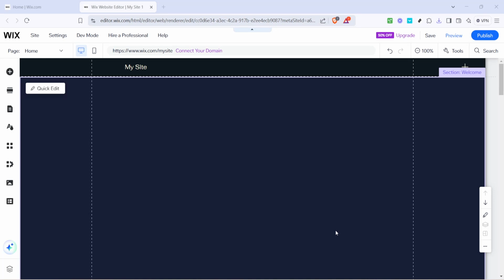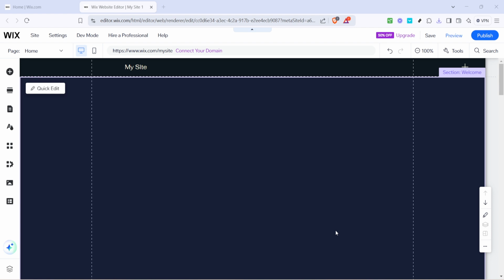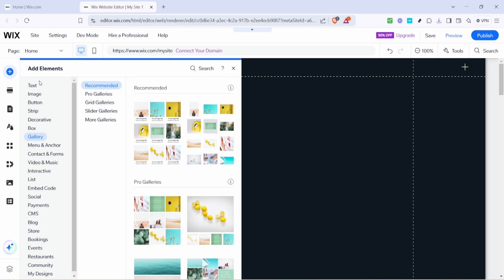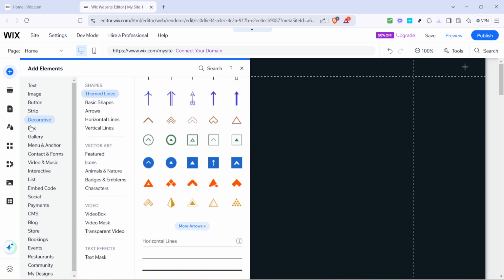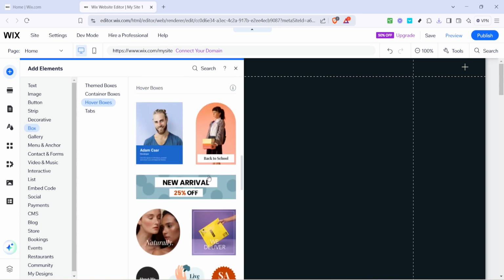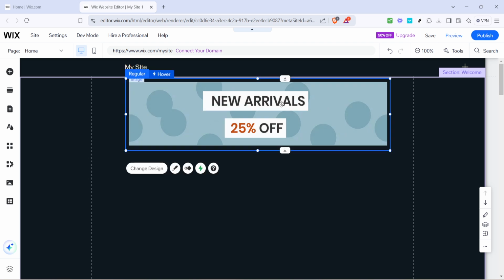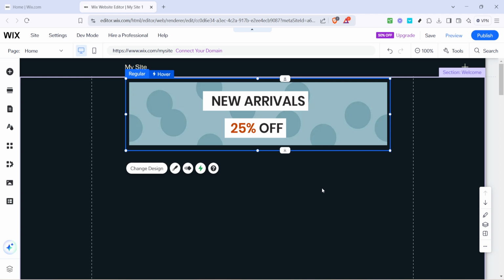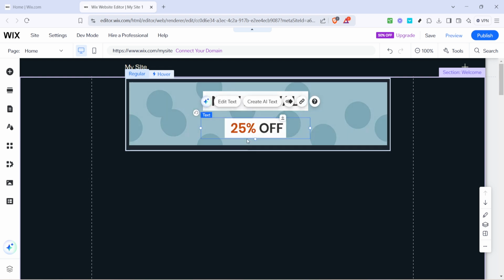How to Add Announcement Bar in Wix (Full 2025 Guide)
In today's video we will show you add announcements to wix,how to embed announcements for wix,how to create announcements for wix,how to create a website in wix,how to make countdown in wix,how to make a website,how to add upsell at checkout in wix,how to use dashboard pages in wix,best shopify themes in 2025,announcements,announcements widget,announcements plugin,website announcement bar,announcements app,embed announcements on wix,mega animated announcement bar,learn with shopify in 2025